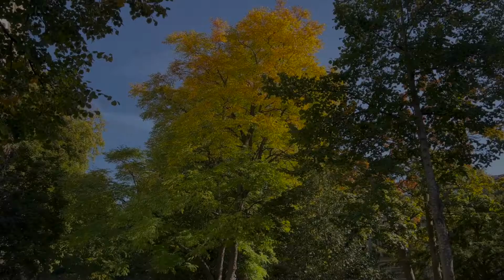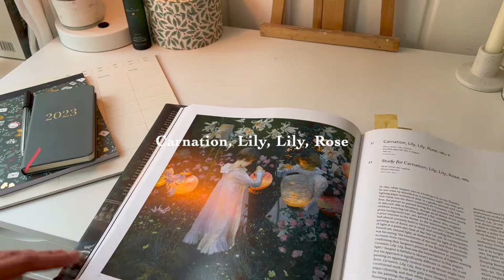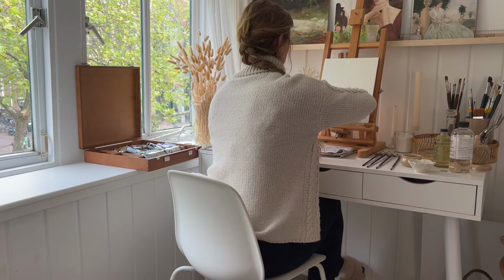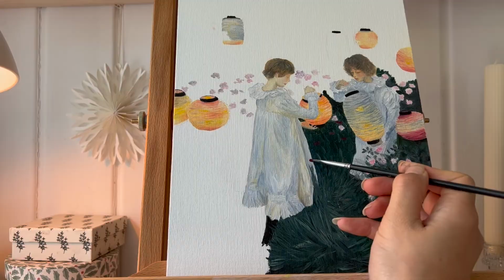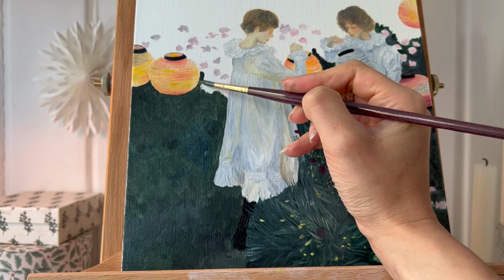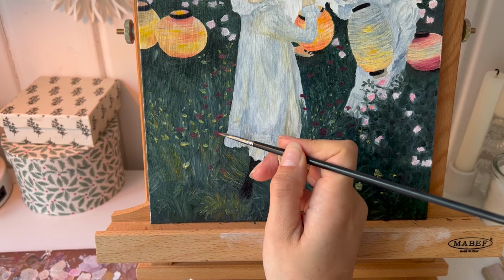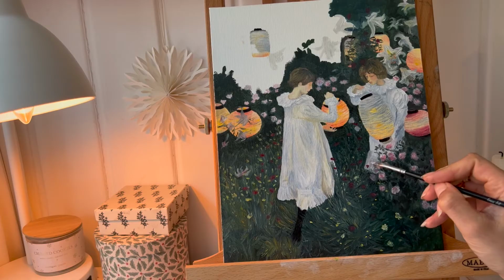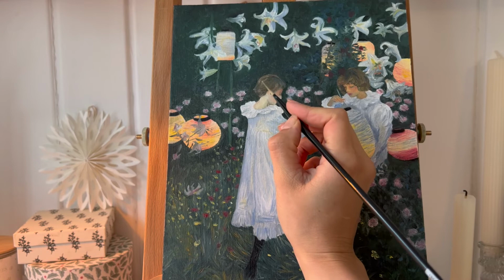Painting a Master Study from John Singer Sargent 🌹Carnation, Lily, Lily, Rose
I’m painting a Master Study from John Singer Sargent, called Carnation, Lily, Lily, Rose. I’ll be creating this Master Study by using my van Gogh Oil paint. John Singer Sargent is one of my favorite painters, and especially this magical painting has caught my eye for a very long time. Creating Master studies is very important in my journey to become a better artist. It was very interesting to recreate a painting that was originally made in a moment of twilight. Because I want to create this study from a picture in a book, I will make a small version of the original painting. I’ll also take you with me to the Rijksmuseum in Amsterdam, where you can see famous artwork from Vincent van Gogh, Johannes Vermeer and Rembrandt van Rijn.

❤️ Love,

Simone

📖 Books:
- Leonardo - Taschen
- Sargent, Portraits of Artists and Friends
- Impressionism - Taschen
- Monet - Taschen
- Rococo Revival Renoir - Städel Museum

🎨Art supplies
- Arches Aquarelle Watercolor Grain Fin
- Winsor & Newton, Drawing & sketching paper
- Caran d’ache Genève pencils
- Faber-Castell Polychromos
- HIMI Gouache
- Royal Talens canvas board
- Gessobord painting panel
- Cobra Study oil paint
- Van Gogh oil paint
- MABEF - Table easel
- Royal Talent - Gesso primer